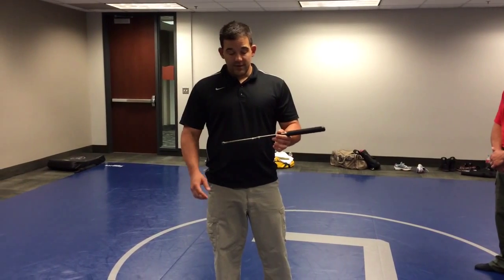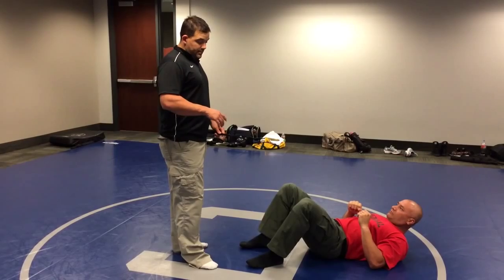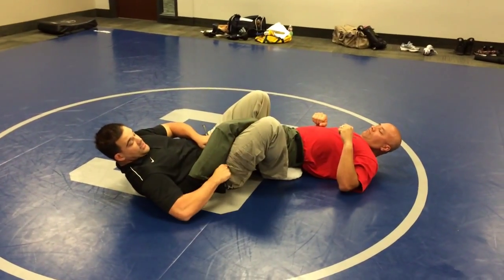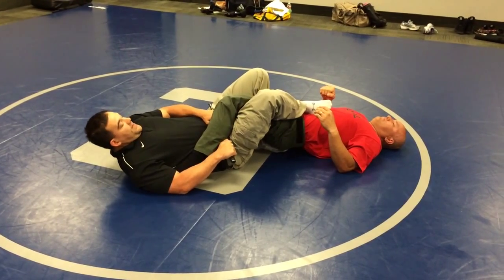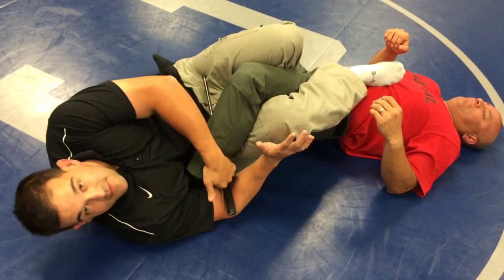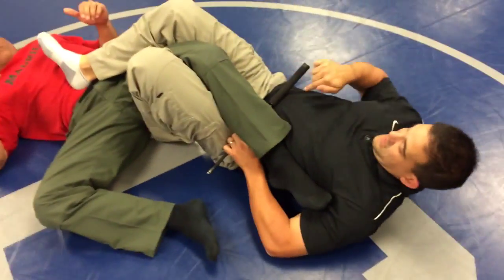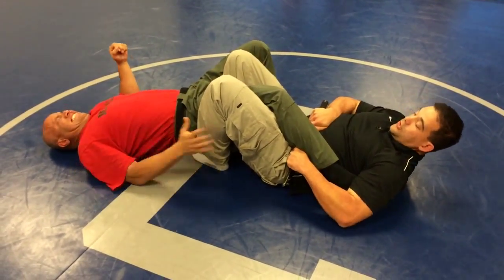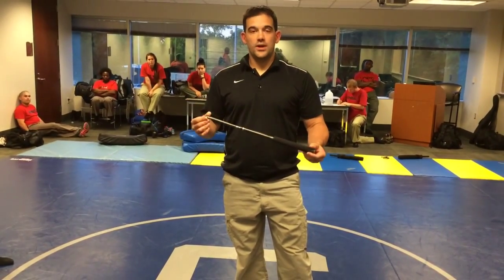Police Defensive Tactics - Baton Compliance & Cont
This is the first video in a series that is designed to give the user (officer or otherwise) and "outside the box" option as it pertains to custody and control pain compliance techniques.  These techn